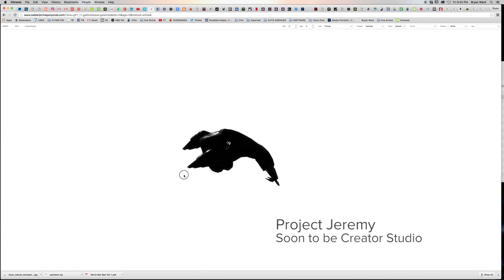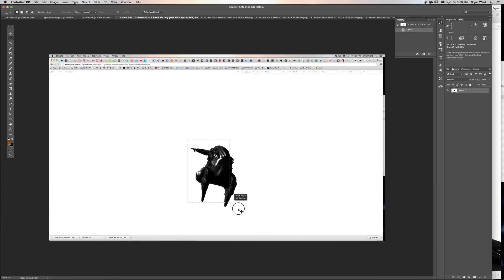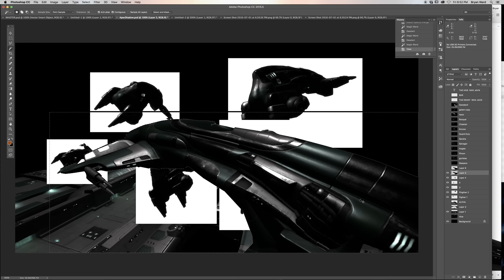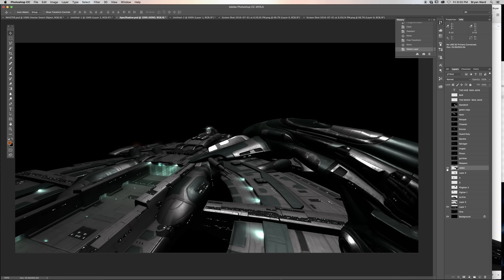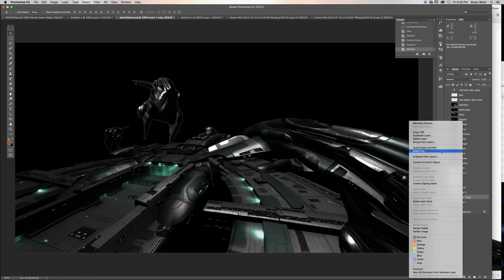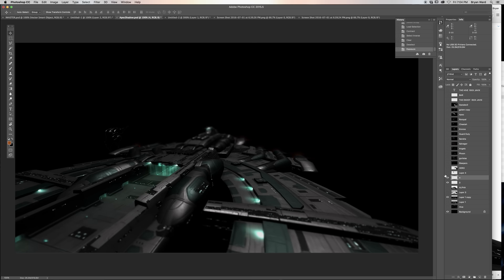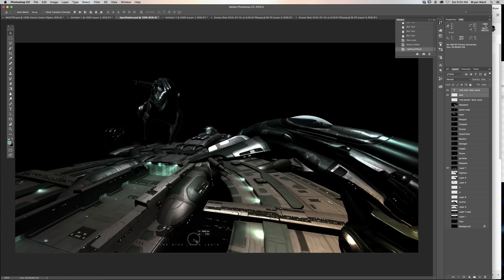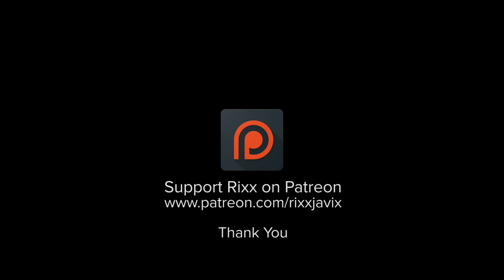Eve Art Studio: Number One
Welcome to Eve Art Studio with Rixx Javix (Bryan Ward). Watch Rixx create awesome art and creative for the Eve community and more. In our first episode Rixx makes a new Shadow Series wallpaper featuring the Nyx and a Squadron of fighters.

Follow Rixx on Twitter at RixxJavix